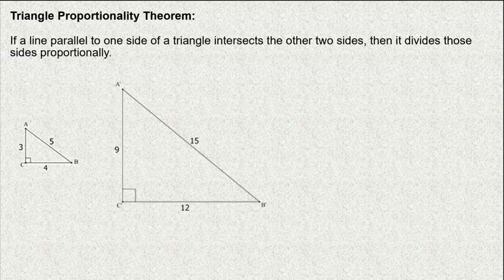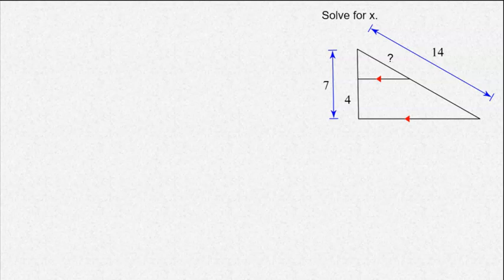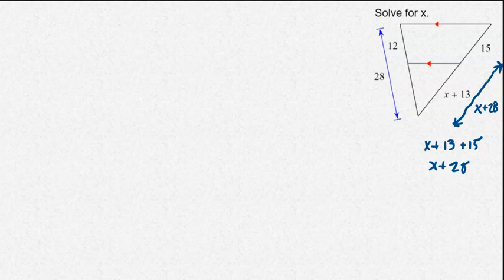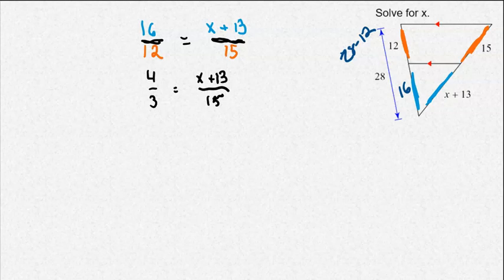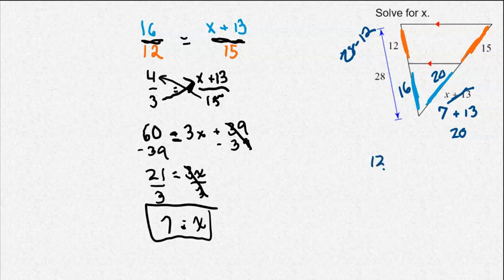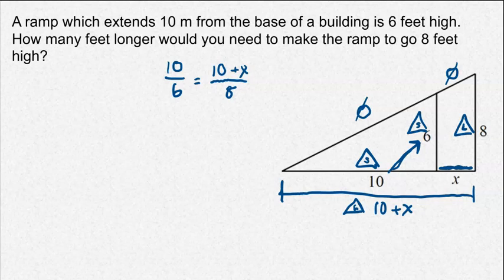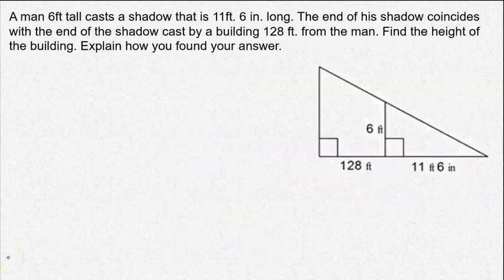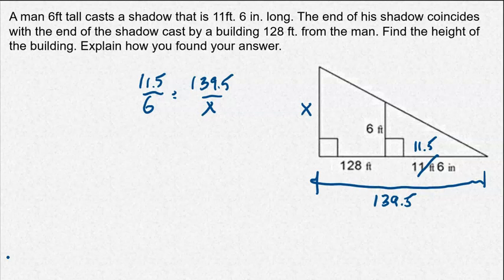Similar Figures Triangle Proportionality Theorem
A guy who doesn't like decimals and measuring things will present Triangle Proportionality Theorem with some awesome thumbnail art.

00:00 Start
00:17 What is Triangle Proportionality Theorem
02:18 Simple Proportional Triangles
04:07 More Common Problem
09:38 Ramp Word Problem
13:05 Converting Units of Measure to a Decimal